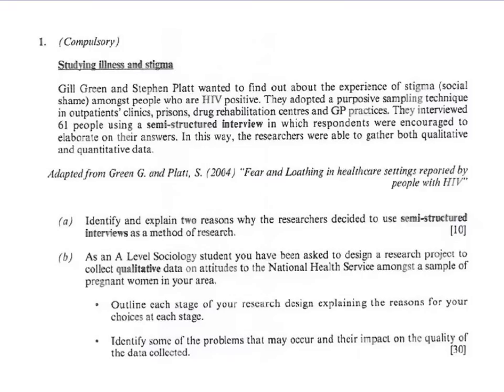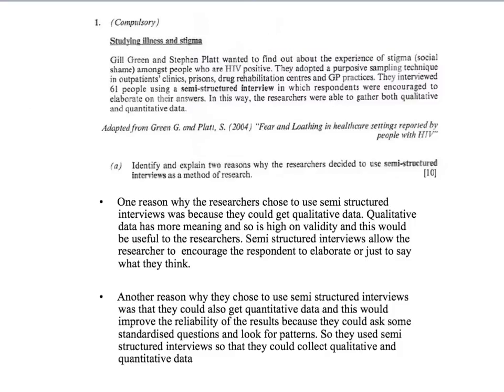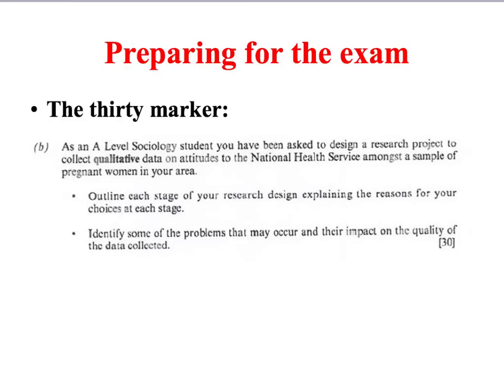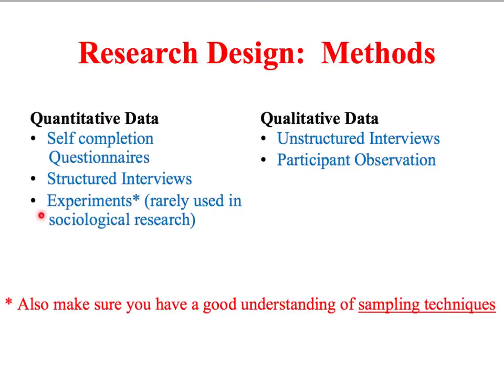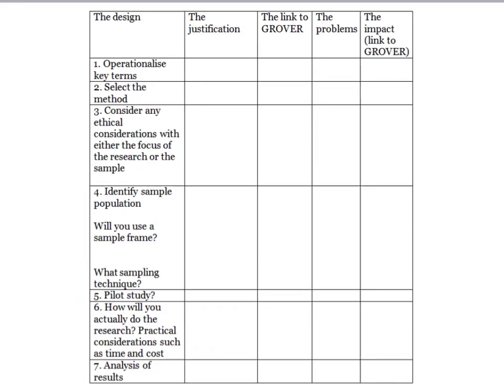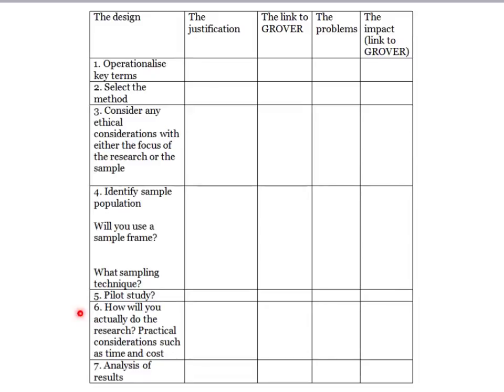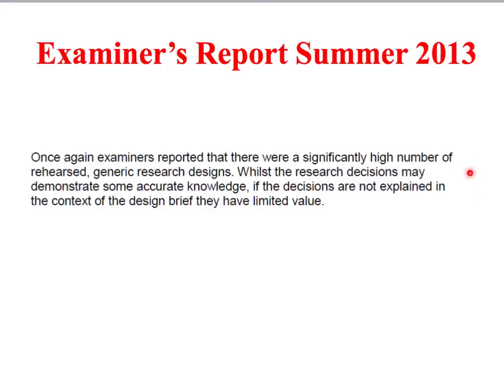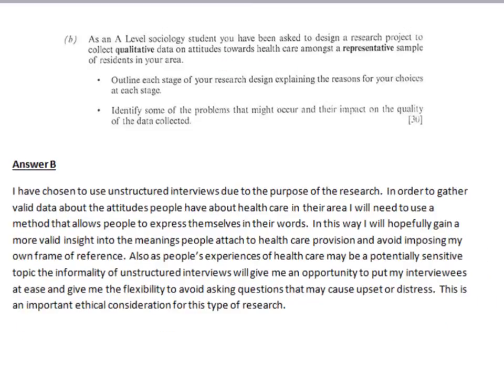SY4 Exam Technique: Part 1 (Methods)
A screencast looking at exam technique for the Methods section of the SY4 exam.  Aimed at A level Sociology students doing the WJEC specification.